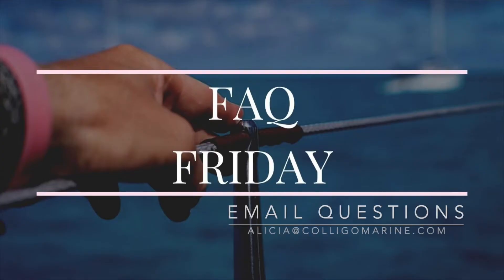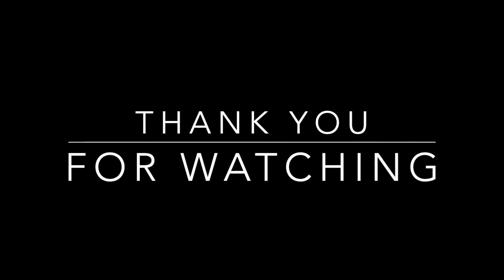SPREADER ENDS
Watch as John Franta, founder and lead engineer at Colligo Marine, discusses SPREADER ENDS.